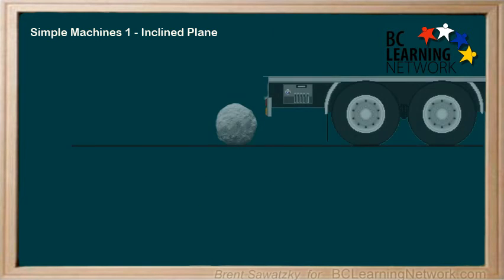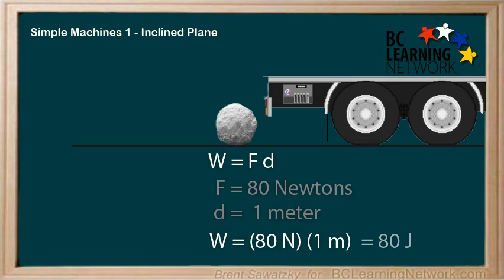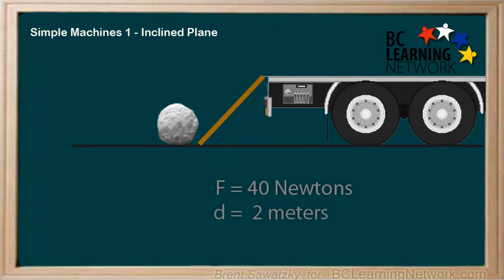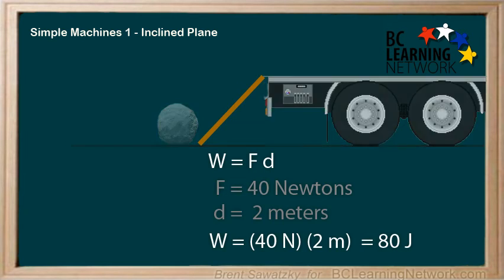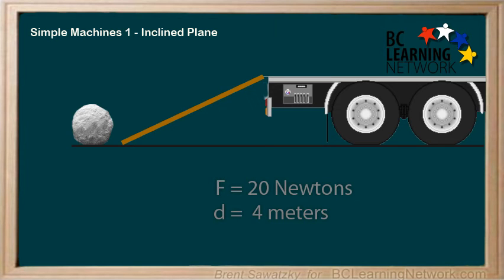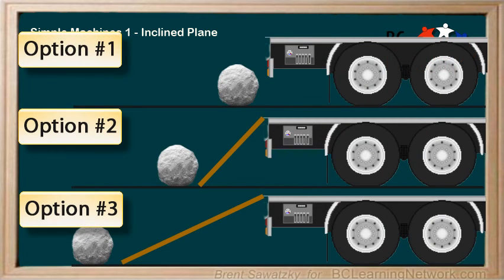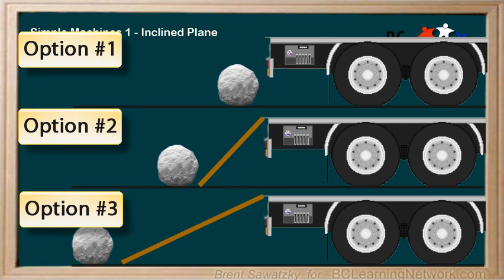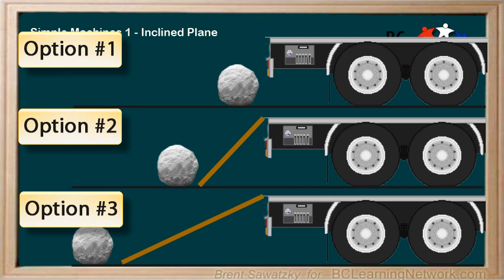_WCLN - Physics - Energy 6 - Energy & Machines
This video is part 6 in a series about Energy.   It takes the concept of energy and work and applies them to machines.   Simple machines are covered generally, with a specific example involving an inclined plane.

0:00simple machines are all about trade office knowing that work equals Force
0:06Times distance we simply recognize that we can do the same amount of work and
0:13decrease the forests if we increase the distance or if we want to decrease the
0:20distance we have to increase the force either way we can get the same amount of
0:26work done a smart engineer or scientist or just smart person is knowledgeable
0:33enough to make the right tradeoffs for the given situation to get the work done
0:39but recognize that it's always a trade off
0:45for example if you wanted to get a heavy rock onto the back of the trailer you
0:51could consider some options option one lift the rocks straight up and just get
0:58it on the trailer in this case the distance is small its one meter it's the
1:04most direct wrote but the force is pretty large et New so to do it this way
1:13we would calculate the work using well W equals FDD the forces eighty Newtons and
1:20the distance in the same direction is one meter and so we plug in all this
1:24year and we get work is eighty times 180 jewels
1:32now if you decide that lifting the rocks straight up is pretty difficult you do
1:38have other options you can be smart and build around also known as an inclined
1:44plane you could find a board and roll the rock up the ramp and onto the
1:51trailer in this case the forests would now be forty Newton's so that's nice
1:58it's half of what it was but the distance is now two meters so if we're
2:05to calculate the work in this case we'd have W equals a fifty we're in this case
2:10the F force is 40 Newtons and the distance is two meters and yes we can
2:18confirm that de force in the distance
2:21are in the same direction that is up the ramp plugging all this and we have work
2:27is forty times two or eighty jewels the work is the exact same so using a simple
2:37machine in this case around poor also called an inclined plane you just traded
2:44less force for more distance to get the same work done
2:51another option is if you found the rock even still quite difficult to be moving
2:56or you had a whole lot of them to move you might want to force to be even less
3:02so being strategic you goin find a longer bored so now we found a board
3:10that is four meters long and we find that the force is now only twenty
3:16Newton's so let's figure out do it the work would be in order to do it this way
3:21again W equals a 52 force in this case is twenty Newton's that distance is four
3:30metres again they force in the distance are both up the angle of the round and
3:35so we plug it all in and work equals 20 numerous times four metres or eighty
3:41jewels and once again the work is in the exact same
3:48so let's now look back on our three strategies for getting RA jewels of work
3:54done or getting the rock onto the trailer there definitely was tradeoff
3:59involved in the first case you had quite a large force to deal with but it was
4:05quite quick so if you're begging you can handle that force then the fastest way
4:10to get all those rocks in the trailer might be just to lift them up and
4:13plunked on the trailer if you wanted to go with a smaller force while that might
4:18be easier on you from not having to deal with so much lifting but it probably be
4:25a little slower cuz now you have to walk around and push up the two meters of RAM
4:30so suddenly there's more distance involved things slow down and it is a
4:35trade off and in the last case while it's definitely nice that we're dealing
4:40with a smaller forests but now we're walking up a four metre round so if
4:45you're in a real rush you might find that this is kind of a slower option to
4:50do they're all tradeoff us if you can handle the forest then you may choose
4:56Option one has the best strategy if the forces too much and you're gonna be
5:01doing it all day and you want to save energy from having to deal with that and
5:05you'll compromise inhabited go a little bit slower than maybe option three is
5:10the best approach it all depends on your situation
5:14simple machines is all about trade office
5:19in this tutorial we looked at her first simple machine that is an inclined plane
5:26or commonly called around we showed that the ramp allowed us to modify the way we
5:33do the same amount of work to decrease the forests we simply increase the
5:39distance and vice versa
5:42either way we end up with the same amount of work being done
5:47whichever way we do it the rock still ends up on the back of the trailer
5:51knowledge of simple machines allows us to be smart on exactly how we want to